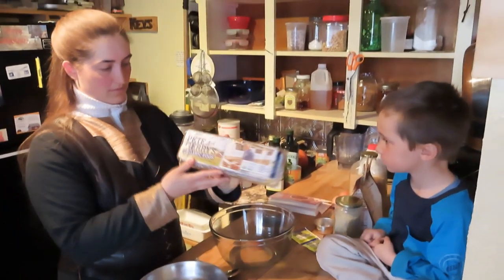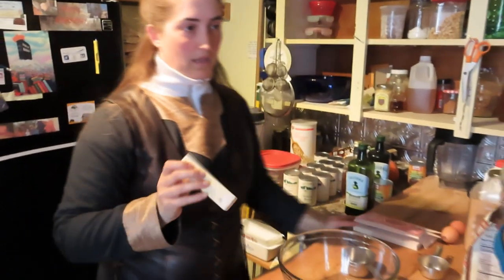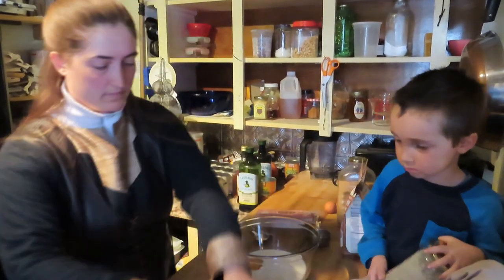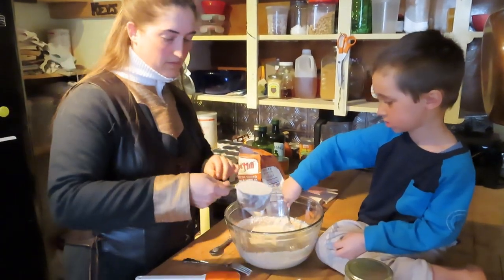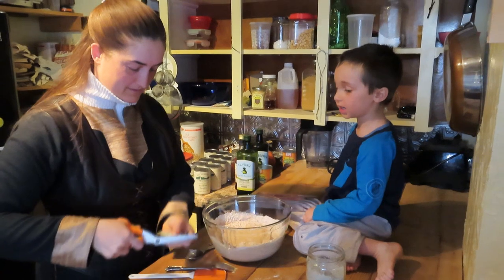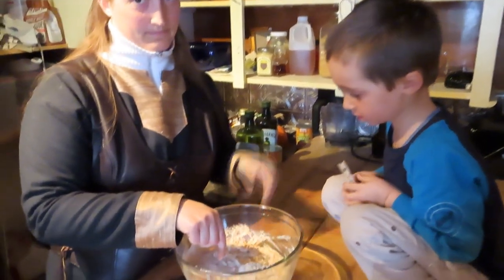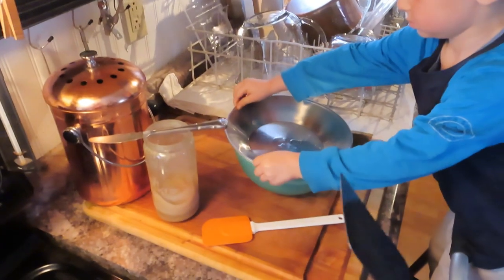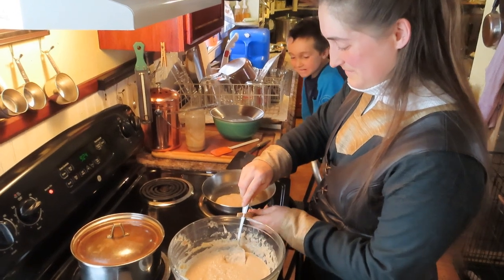Healthy Yeast Pancakes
Whole Wheat, Organic Ingredients, and NO Chemical leavening. These pancakes are made with Rapid Rise Yeast. Here is the recipe:

2 Eggs
2 Cups of Whole Milk
4 Tablespoons of melted Butter
2 Tablespoons of Raw Cane (Turbinado) Sugar
2 1/2 Cups of Whole Wheat Flour
1 teaspoon of Salt (Coarse Celtic Sea Salt)
1 Tablespoon (2 packets) of Rapid Rise Yeast